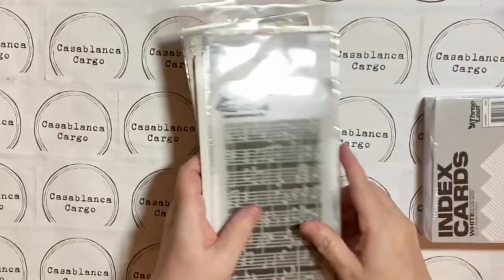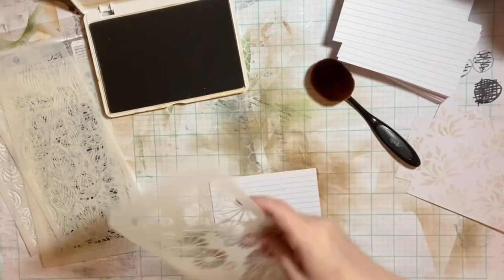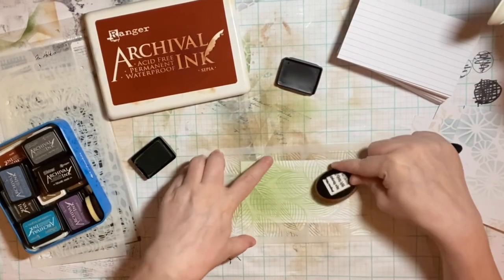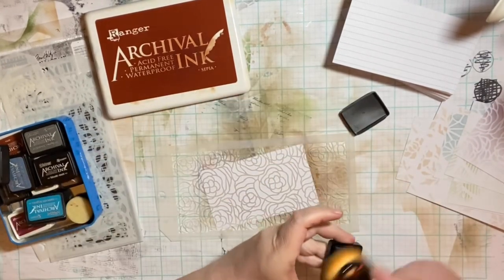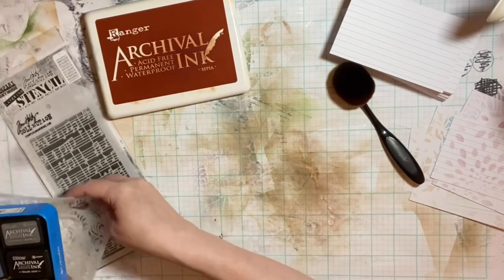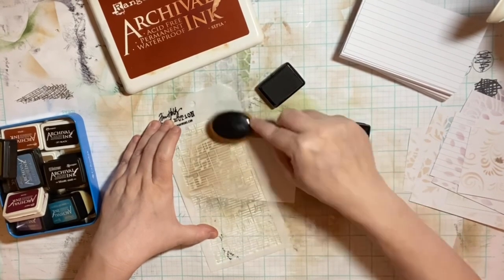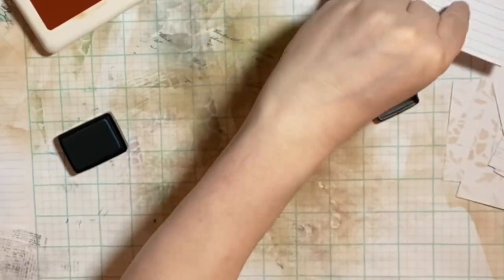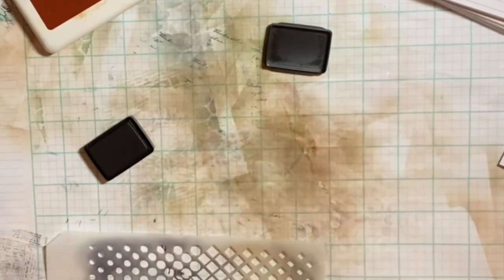Index Card Project - Introduction & Prep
Hello and welcome! Happy September!

I’m starting a new project with index cards. Since it is on going, I will be uploading process videos every so often. There are 180 cards in the pack so I have plenty to work with.

Have you made index cards part of your junk journal journey?

Kathy